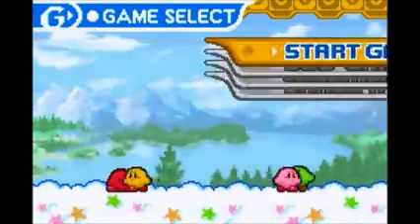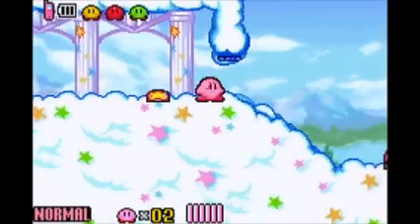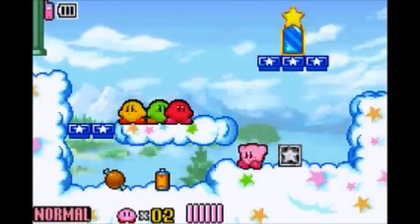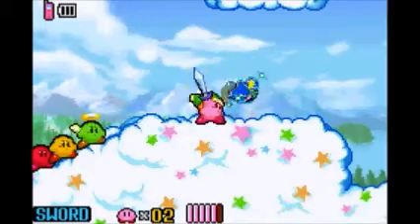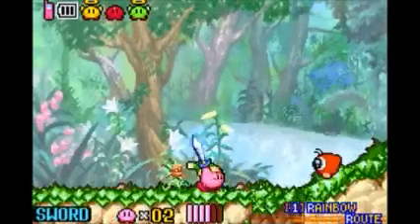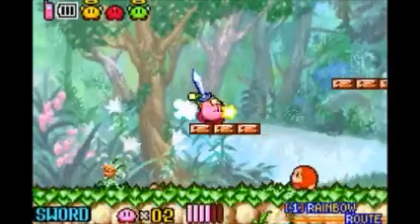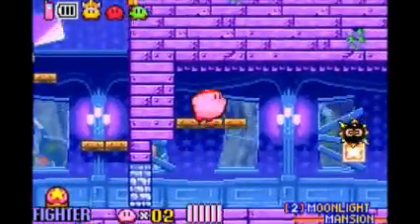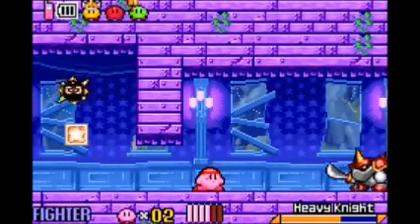[Kirby and the Amazing Mirror] Episode 1: Explaining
Welcome to my 5th LP, Kirby and the Amazing Mirror. Every 5 LP's is going to be one of my favorite games and I will put extra work into the episodes (i.e. thumbnails, links, and the ending). Hope you all enjoy.

In this episode, I explain most of the things about this game and we get our first Mirror Shard.